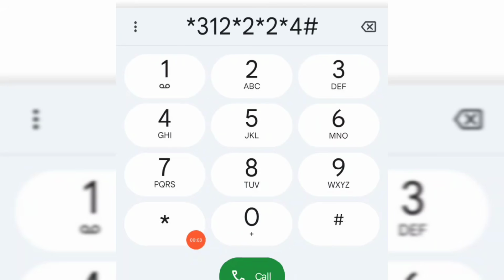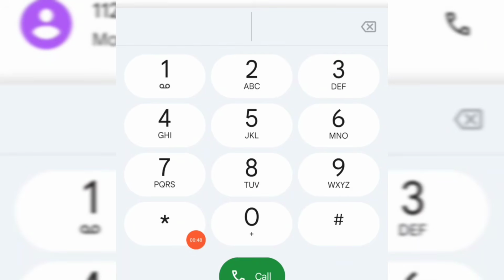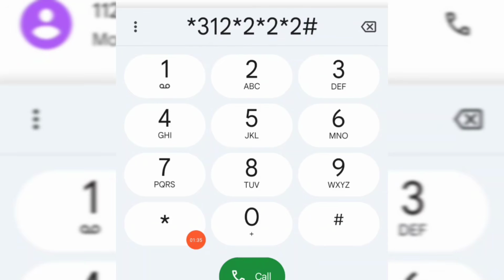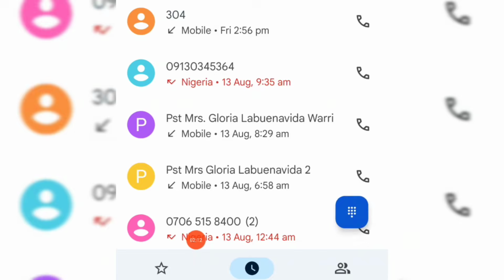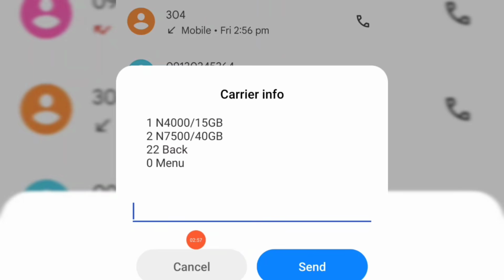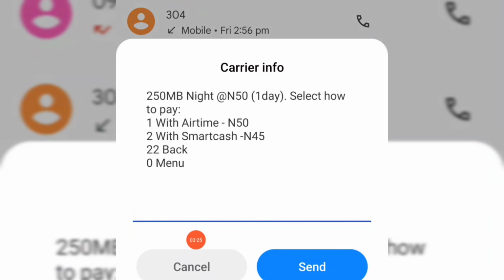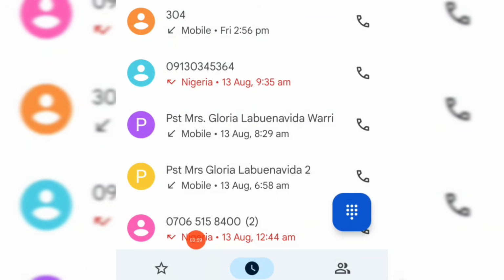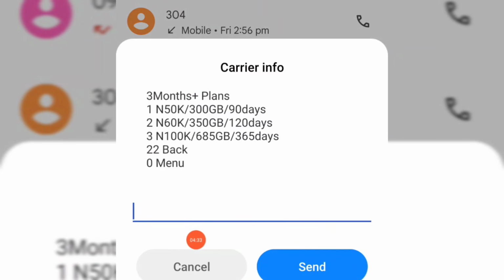Stop Overpaying! 8 Codes to Get the Cheapest Airtel Data in 2026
Learn 8 useful Airtel codes that can help you find and activate some of the cheapest data plans available on Airtel. 📱🔥
These tips can help you save money on your Airtel data purchases.
👉 Watch the video to the end so you don’t miss any of the 8 codes.